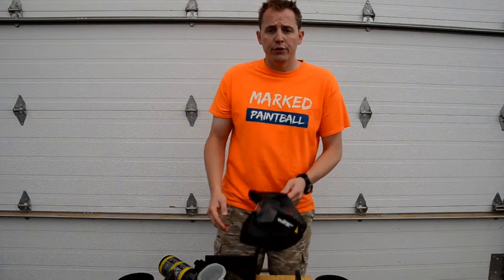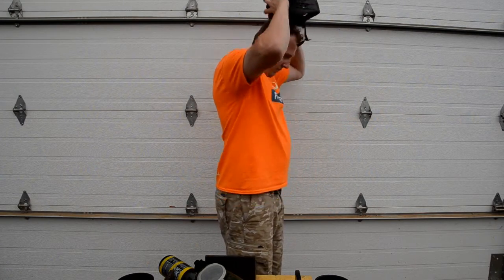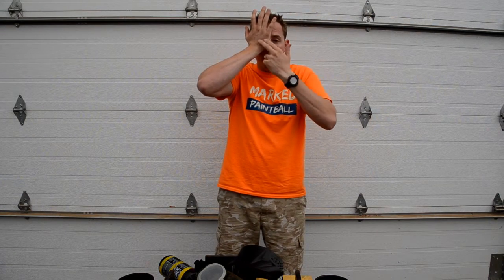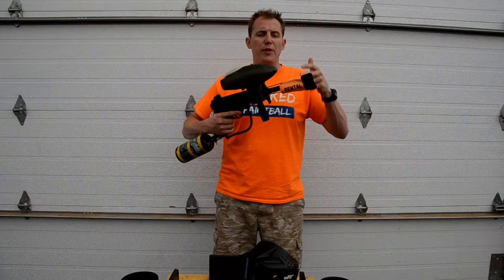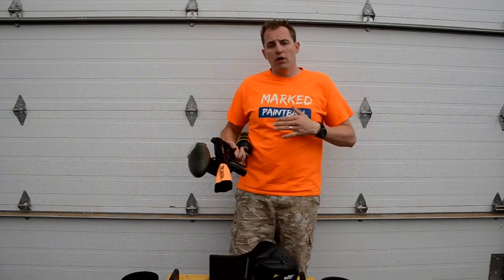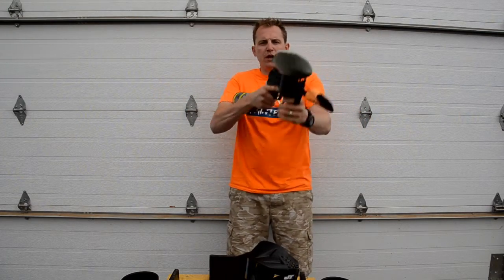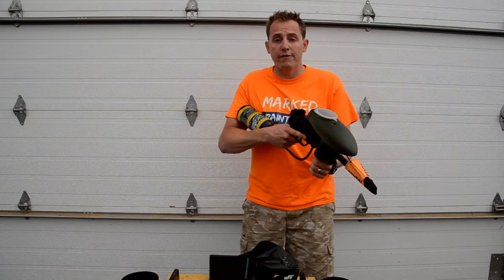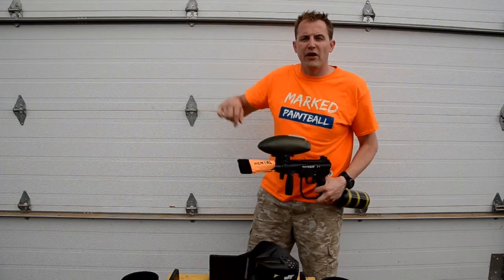Marked Paintball Briefing Tutorial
We apologize about the quality of this video, a better, more advanced video is currently in the making.